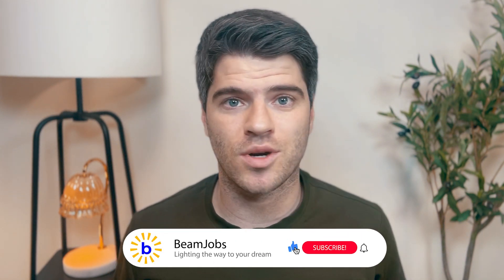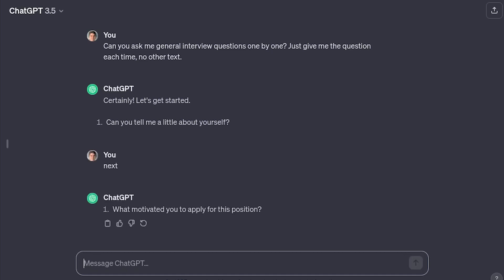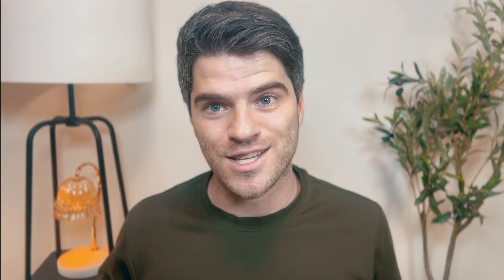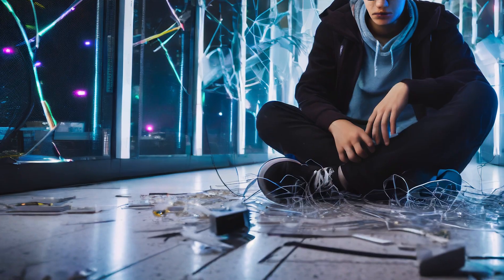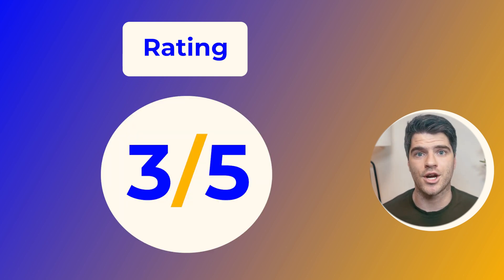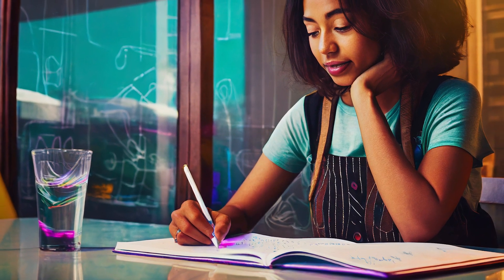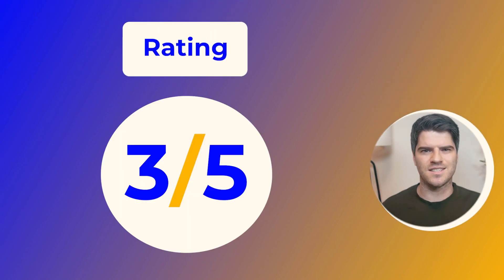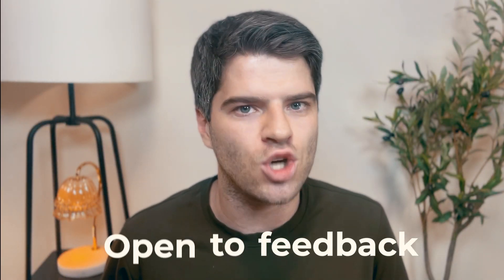How to Use ChatGPT to MASTER Your Job Interview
In this video, I'll walk you through the process of using ChatGPT for your job interview preparation. We'll explore how to prompt ChatGPT with common interview questions, craft well-thought-out responses, and even how to self-review and rate your answers.

This powerful AI tool can give you an edge over your competition, helping you refine your responses and gain confidence ahead of your job interview. Tune in and discover how to leverage AI to excel in your job interviews!

CHAPTERS
0:00 Hey Beam Team
0:25 How to use ChatGPT for Interview Prep
0:52 Video Setup
1:48 Question #1
2:38 Rating #1
3:13 Question #2
4:13 Rating #2
4:47 Question #3
5:19 Rating #3
5:46 Question #4
6:40 Rating #4
7:15 Next Steps